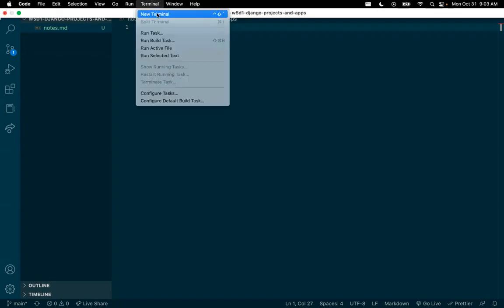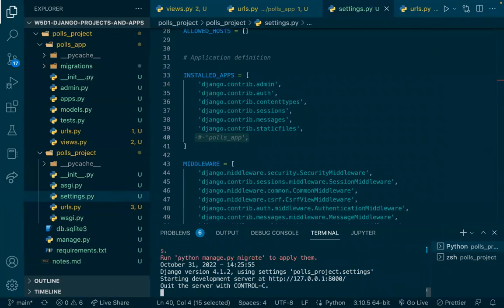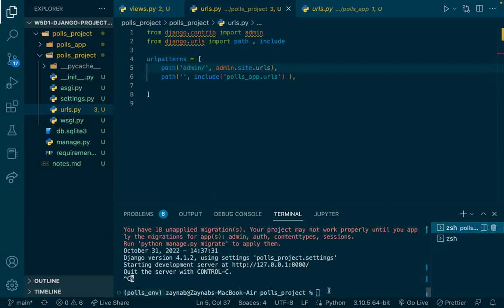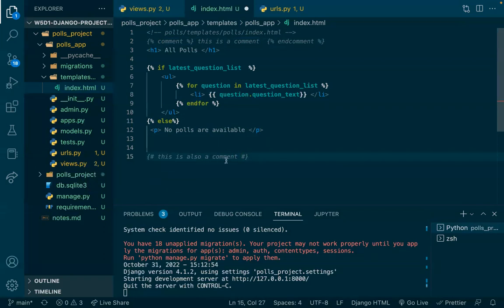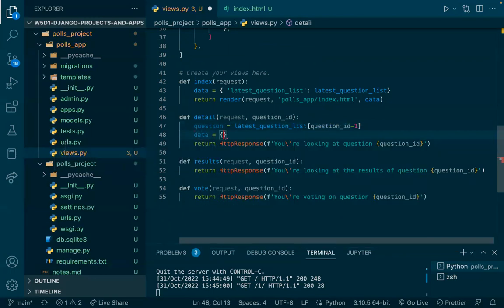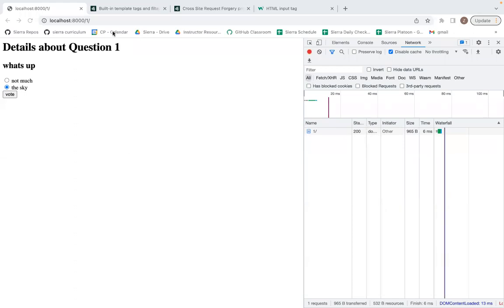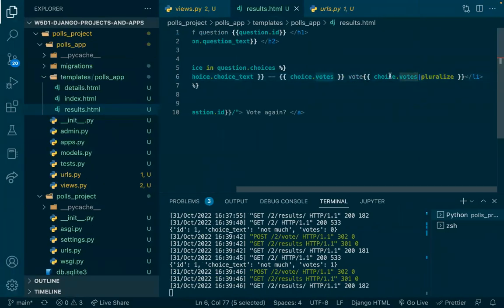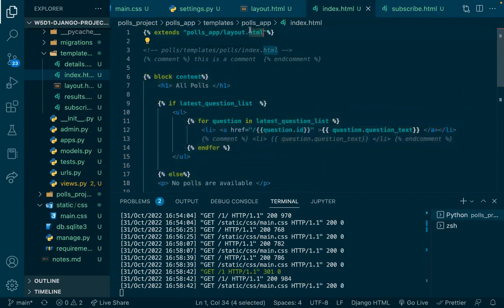W5D1: Django Projects and Apps (1 of 1)